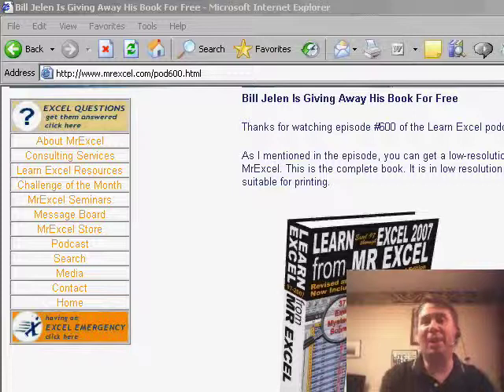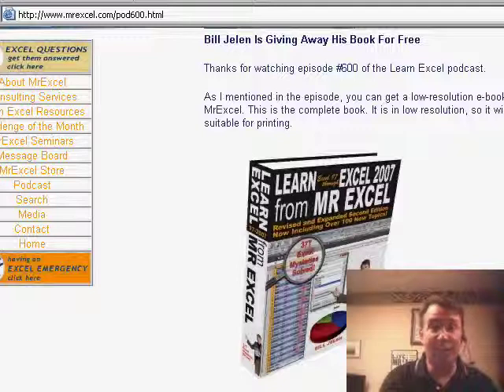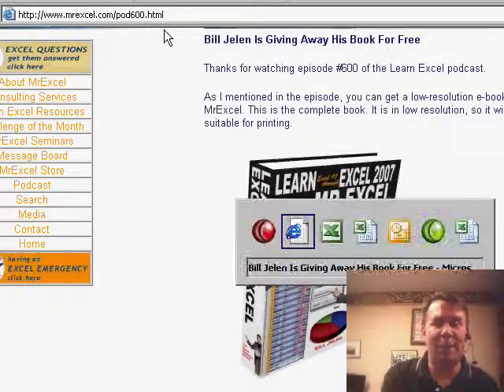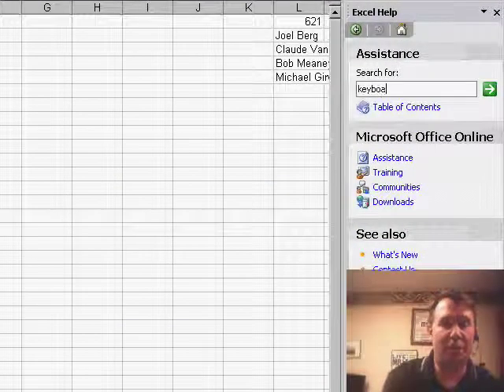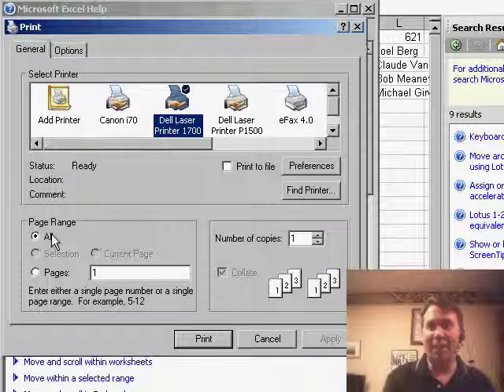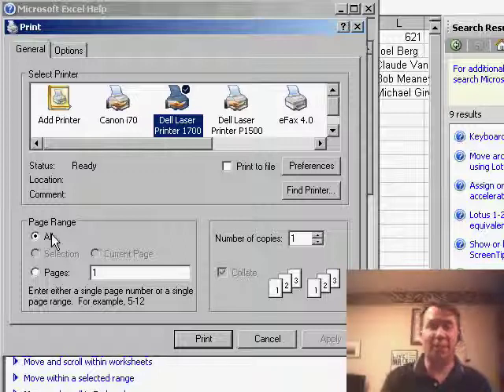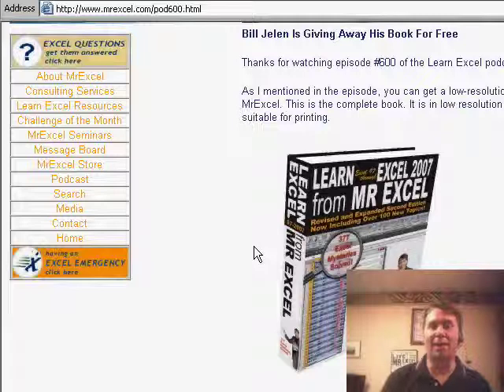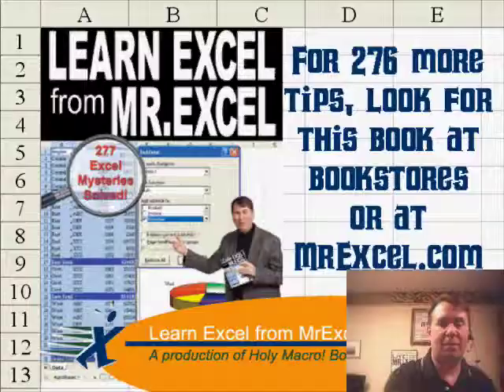Excel - Print All Excel Keyboard Shortcuts at Once | Learn Excel 97-2007 - Episode 633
Microsoft Excel Tutorial - Print All Excel Keyboard Shortcuts at Once.

Welcome back to the MrExcel Netcast! I'm Bill Jelen and I have some exciting news to share with you. The new edition of "Learn Excel 97 through Excel 2007 from MrExcel" is now available. This 2nd edition has been completely revised and updated with over a hundred new topics, bringing the total to 377. You can get a free display version and ebook by visiting MrExcel.com/pod600.html. Take a look and see if it's worth your time. If you like it, you can also purchase the print version. Now, let's get to today's tip.

This tip was sent in by Vincent from Montreal. He loves watching our podcast and has noticed the various keyboard shortcuts we demonstrate. But instead of waiting for them to come up on the podcast, Vincent has a great solution. If you go to "Help" in Microsoft Excel and type in "keyboard shortcut", it will bring up a list of every keyboard shortcut. Simply hit the "Print" button and choose to print "All" to get the entire list. Vincent also mentioned that this works in Word as well, and it will even put the shortcuts into a Word document. You can then remove the ones you don't need. This tip was a hit at one of our Power Excel seminars, where we handed out copies of the list. It's a great way to have all the shortcuts in one document for easy reference.

I want to thank Vincent for sharing this cool tip with us. It's a great way to get all the keyboard shortcuts at once and see all the shortcuts available in Excel. And don't forget to stop by MrExcel.com/pod600.html to grab a copy of our new book. It's packed with tips for all versions of Excel, from 97 to 2007. So whether you've upgraded or not, there's something new for you to learn. Thanks for tuning in to another netcast from MrExcel.

Vincent from Montreal shares a tip today to print all Excel keyboard shortcuts at once. Episode 633 shows you how.

Table of Contents:
(00:00) Introduction to MrExcel Netcast
(00:18) Announcement of new book "Learn Excel 97 through Excel 2007 from MrExcel"
(00:28) Book now has 377 topics, available for free at MrExcel.com/pod(00:37) html Tip from Vincent on accessing all keyboard shortcuts in Excel and Word
(01:50) Clicking Like really helps the algorithm

This video answers these common search terms:
Display version
Download book
Ebook
Excel keyboard shortcuts
Help Microsoft Excel Help
Learn Excel 97 through Excel 2007
MrExcel.com/pod600.html
Power Excel seminars
Print version
Vincent from Montreal
Word keyboard shortcuts